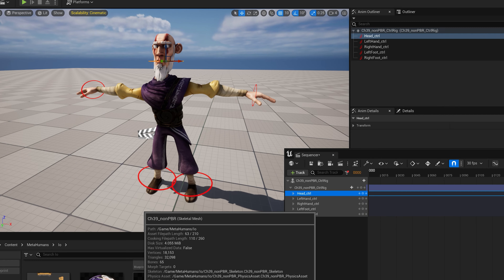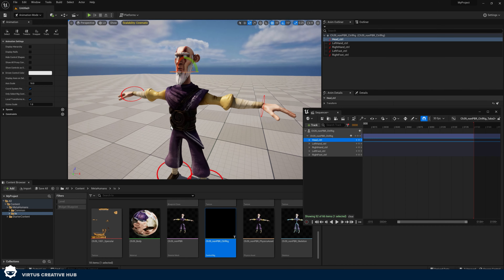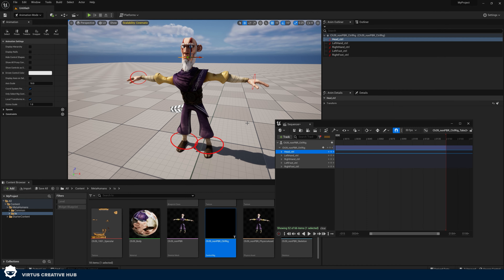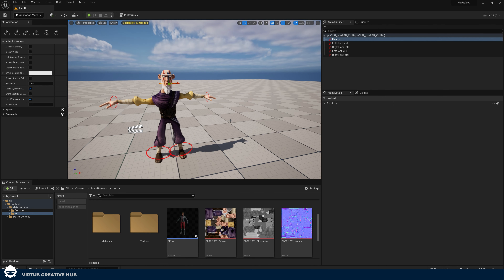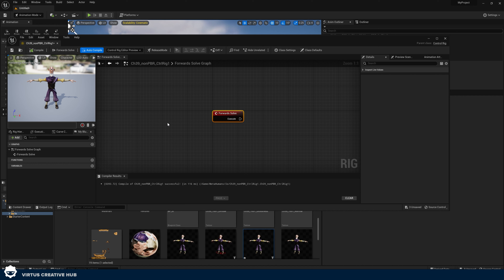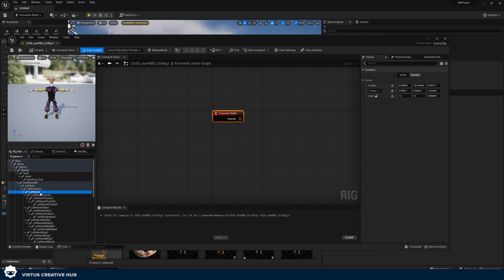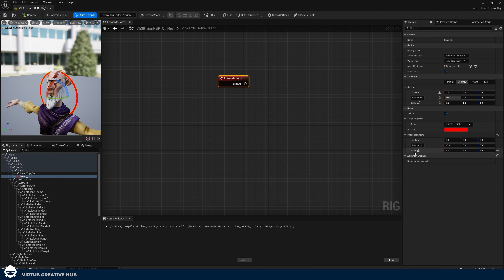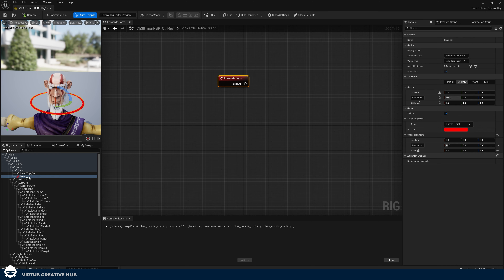Unreal Engine 5 Control Rig Tutorial - Create Full-Body IK Rigs from Scratch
Learn how to create a control rig from scratch in Unreal Engine 5 with full body IK support allowing you to easily animate and control your characters. This is something that can be used for creating animations or doing procedural animation using blueprints. This video will teach you everything you need to know to create effective control rigs.

0:00 - Intro
1:51 - Make A Game In 1 Week
2:04 - Creating Control Rig
6:28 - Creating Bones
8:01 - Setting Min And Max Values
10:57 - Right Arm
15:39 - Left Arm
17:29 - Full Body IK
21:55 - Outro